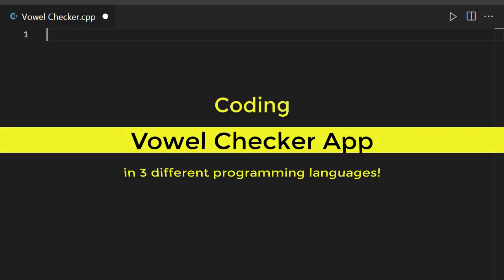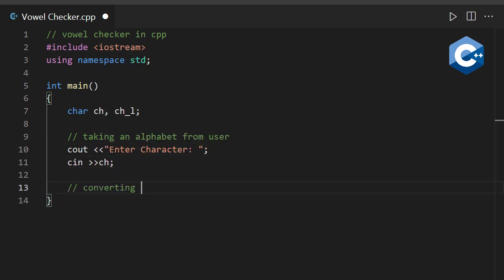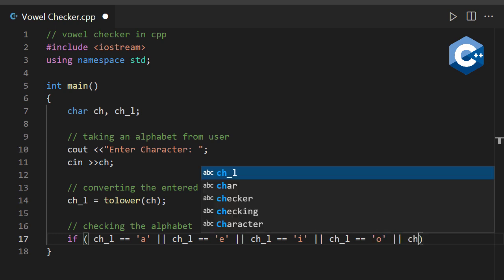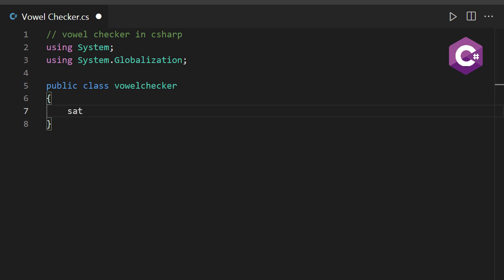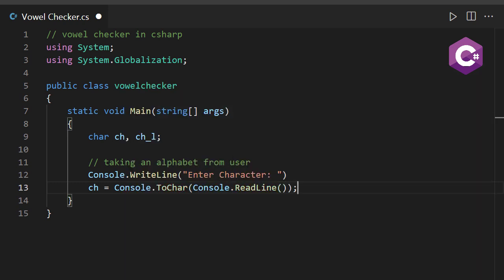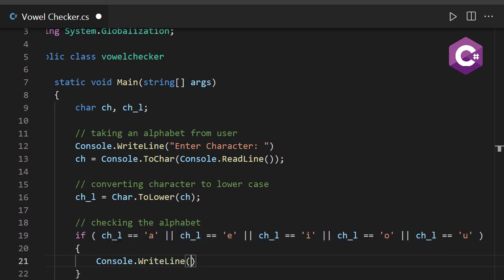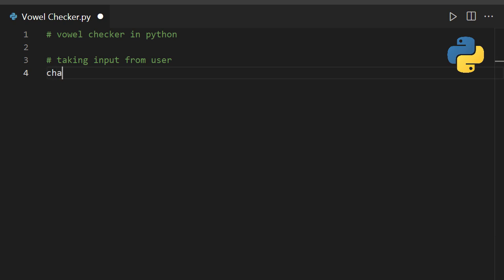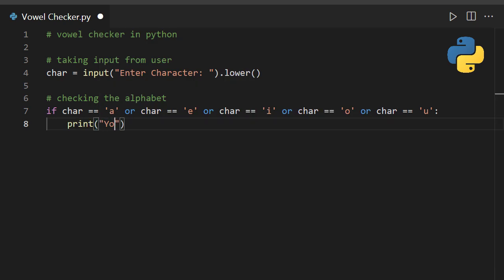Vowel Checker in 3 Different Programming Languages !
Creating vowel checker app in 3 different programming languages | C++ | CSharp | Python